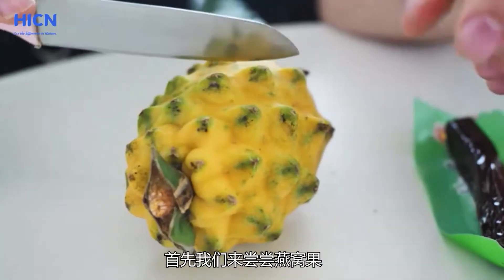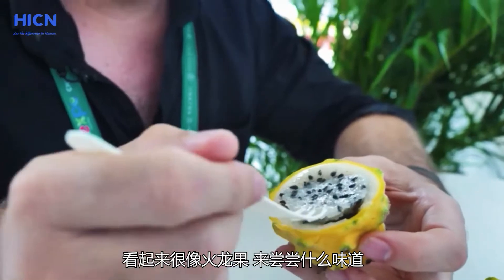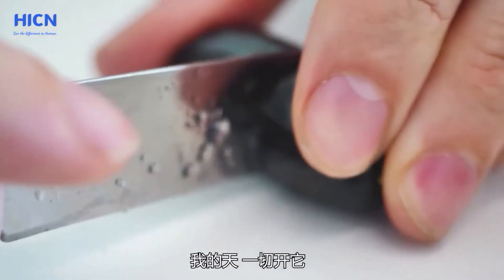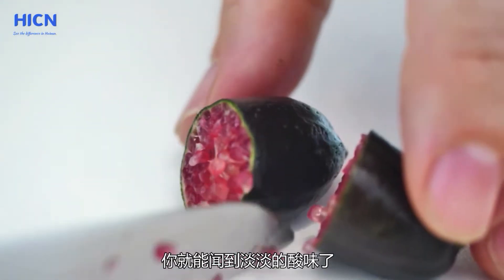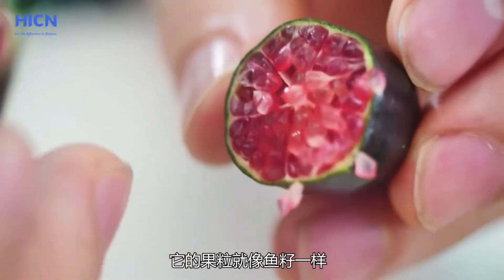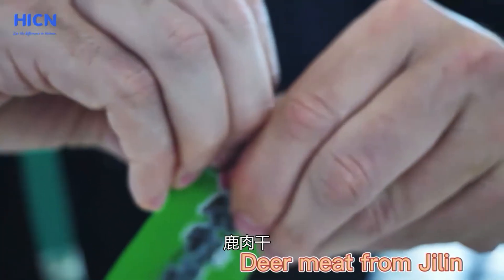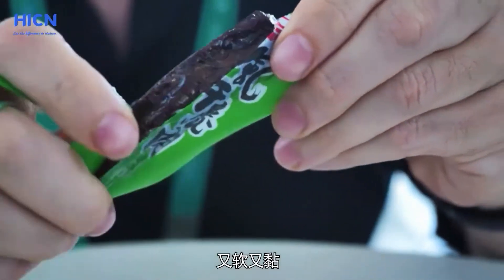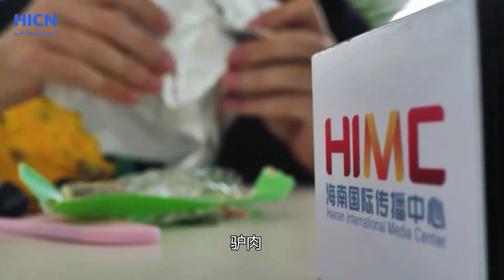The Expo Trio: Check out these bizzaro food from Expo